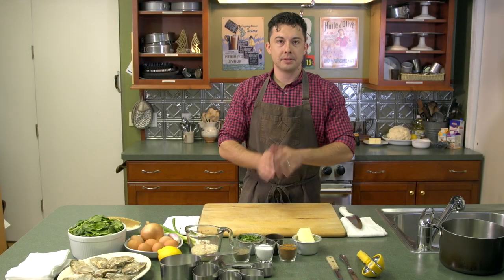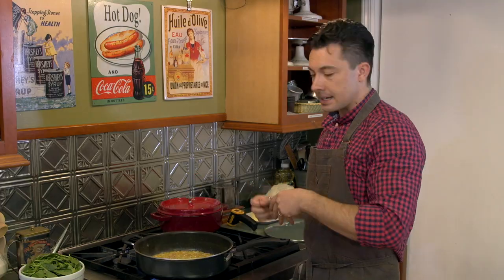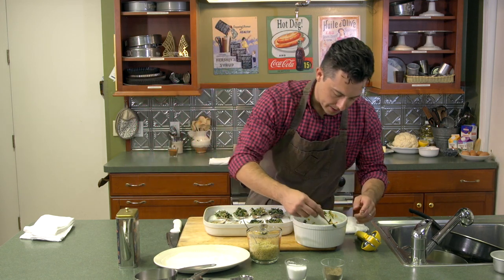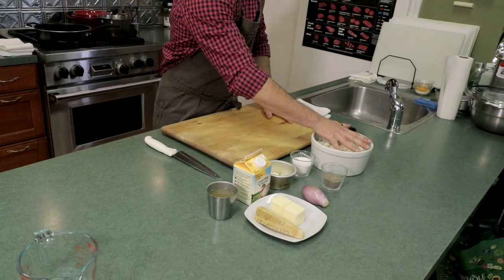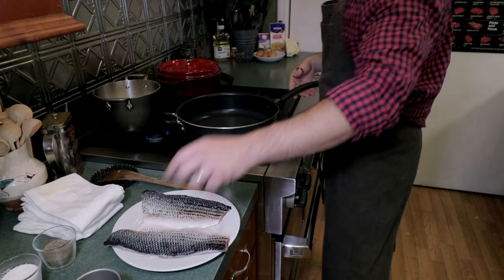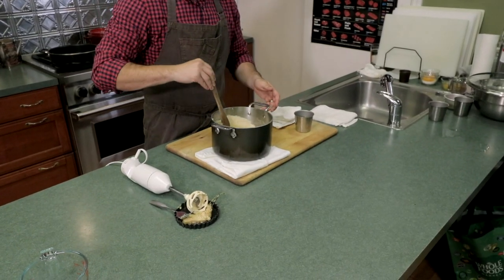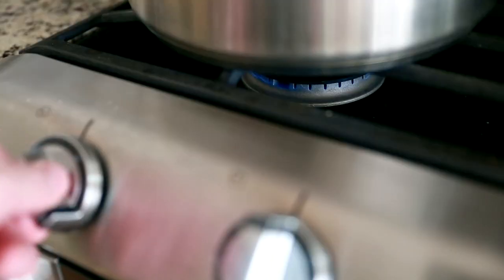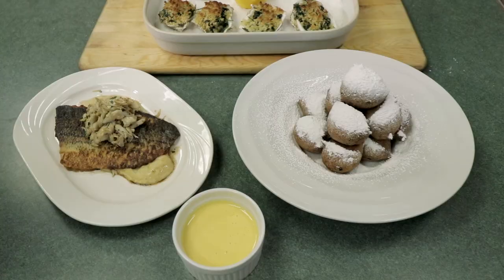Eat This TV/Cajun King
In this episode Chef Josh is cooking with Cajun love!